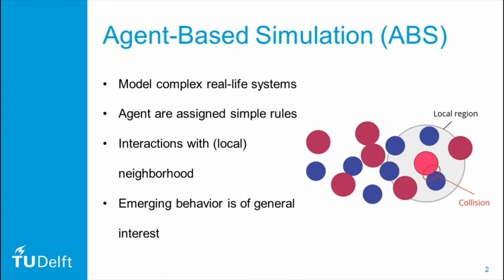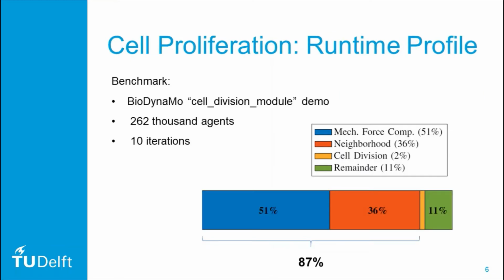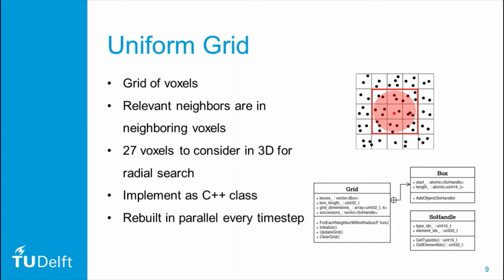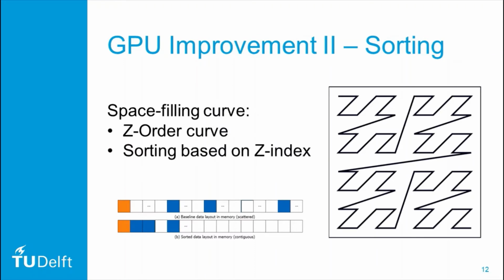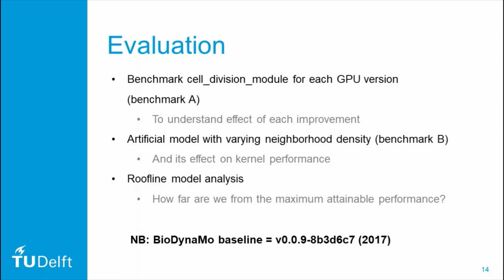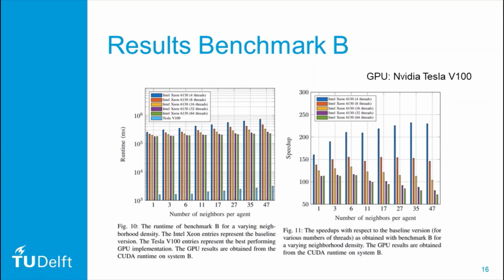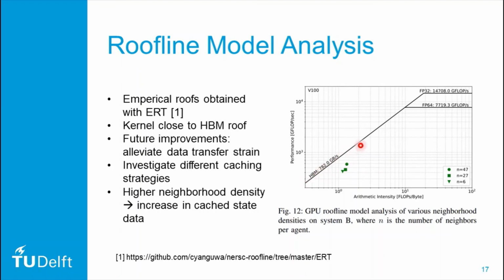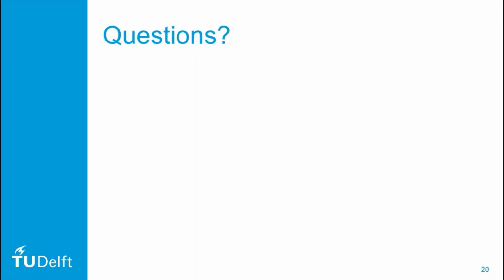GPU Acceleration of 3D Agent-based Biological Simulations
Ahmad Hesam, Lukas Breitwieser, Fons Rademakers, Zaid Al-Ars
Proc. IEEE HiCOMB 2021.